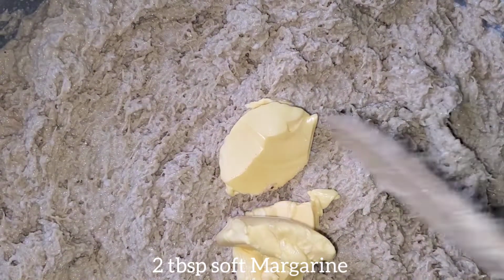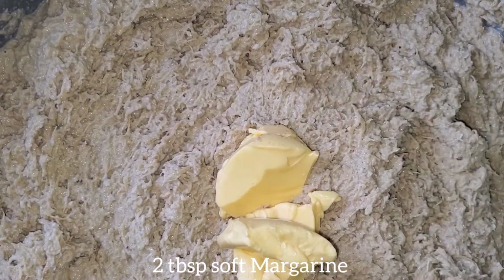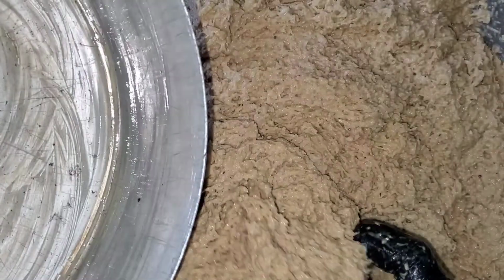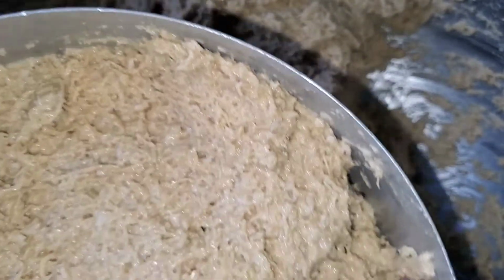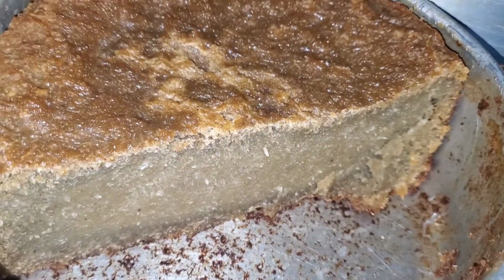How To Make Sweet Potato Pudding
In this video you will see how I make Jamaicnstyle Sweet Potato Pudding using Jamaican Dry Coconut. Watch the entire video and learn how

Please leave your feedback in the comment section. Love the support thank alot guys